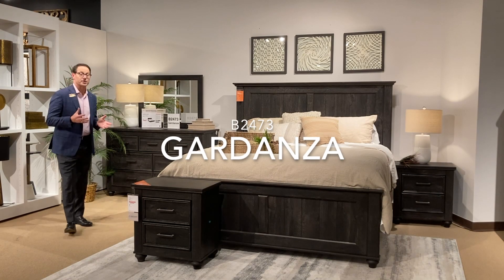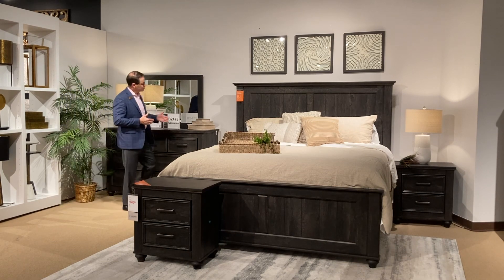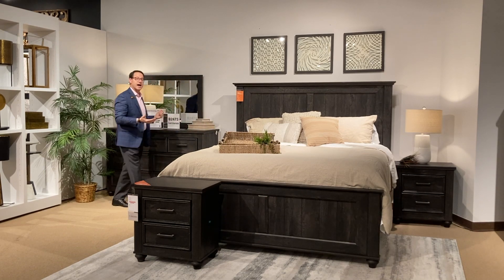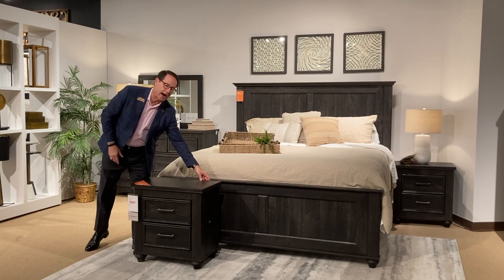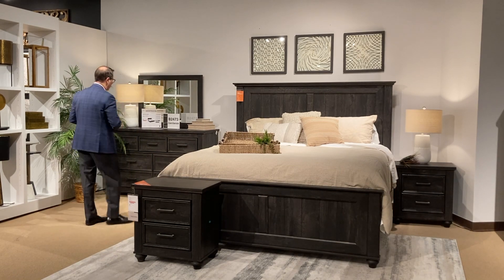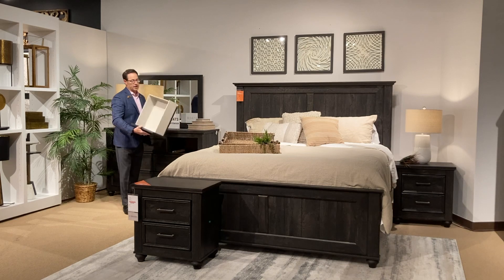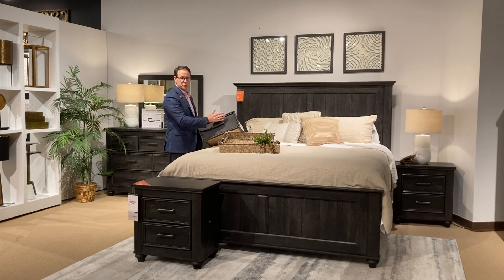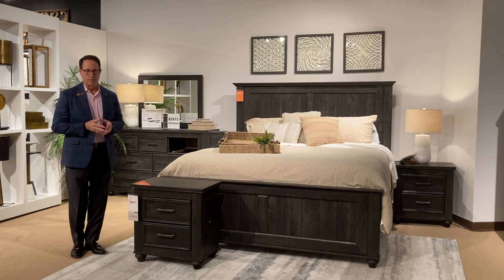EXCLUSIVE B2473 Gardanza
Exclusive means it's made just for Ashley Homestores. Use this leverage to sell with confidence.